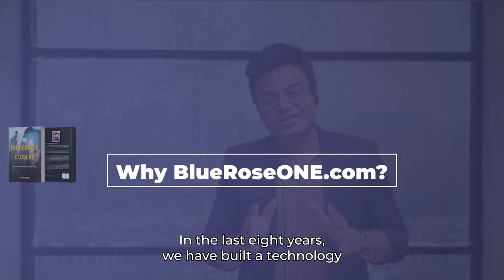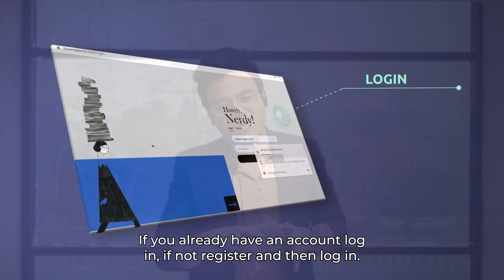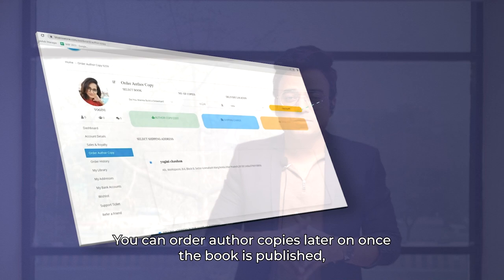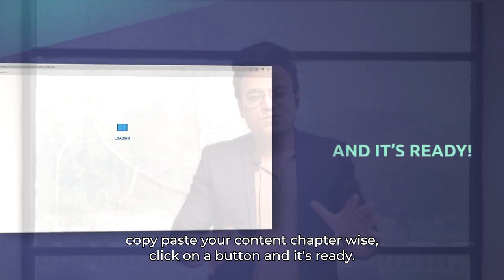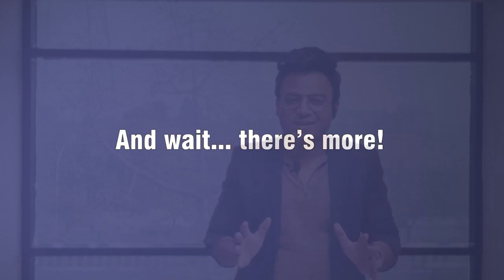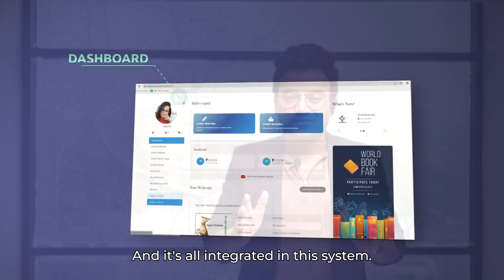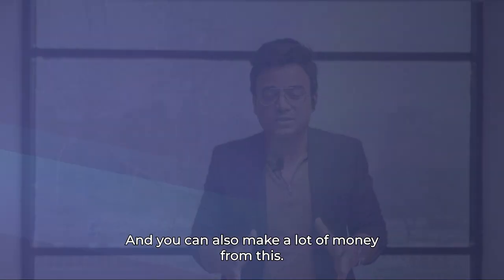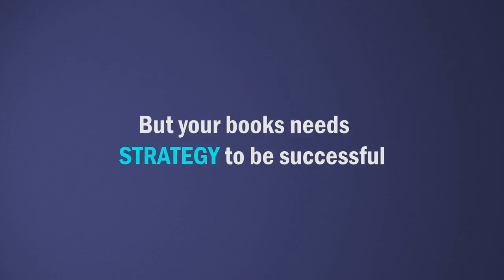BlueRoseONE Website Walkthrough by Syed Arshad (Founder & Director, BlueRose Publishers)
"Discover the ultimate book publishing solution with our website walkthrough video! From our intuitive book building tool to our comprehensive interior design and cover design features, we'll show you how to easily create a polished, professional book. Plus, learn how to list your eBook on our platform and tap into our social writing community for support and feedback. We'll also show you how to create a movie pitch deck and how to get our handpicked badge for 360 degree marketing. Whether you're a first-time author or a seasoned publisher, this video is a must-watch for anyone looking to self-publish their book. Don't miss out - watch now and start publishing your book today!"